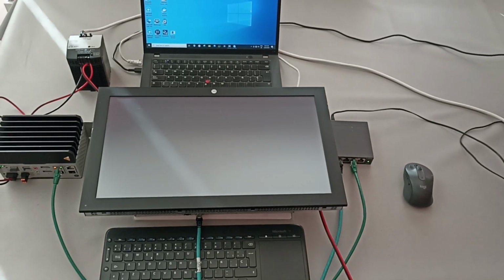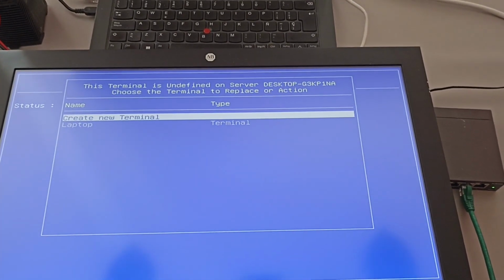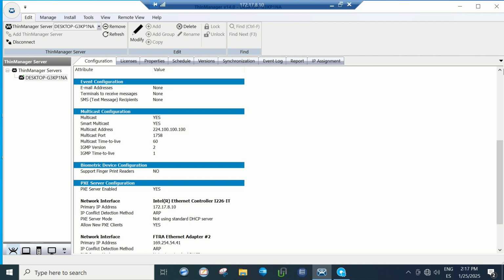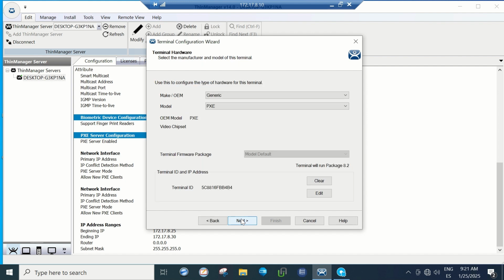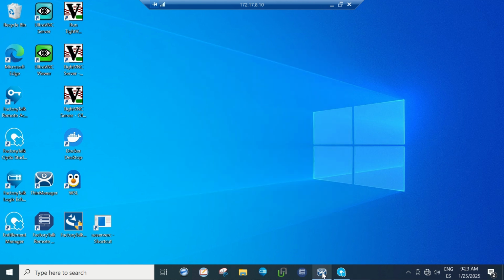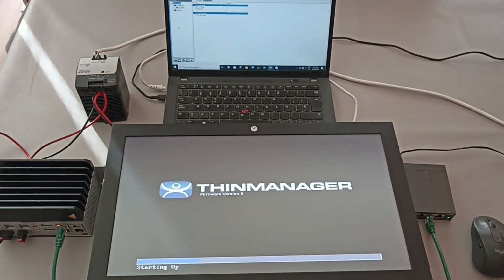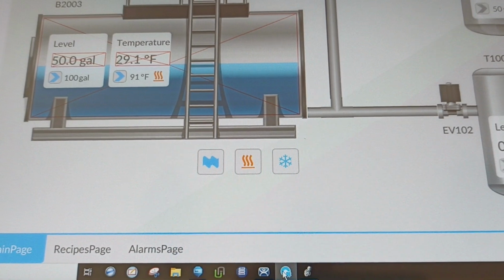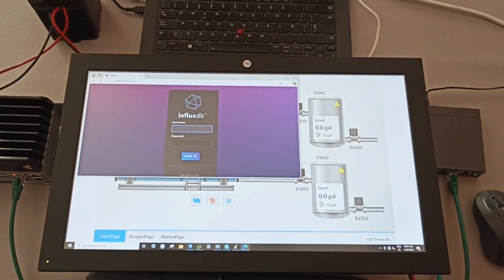ThinClient to display FactoryTalk Optix runtime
Setting up a ThinClient Panel PC terminal pointing to an ASEM 6300B Box PC with FactoryTalk Optix runtime! We will configure the ThinManager server step by step, in order to make connecting a terminal as easy as plug and play. Thinclient has no HHD, it only has RAM. You can also integrate with InfluxDB in order to store machine or process data.
Risoul Es rockwellautomation ASEM S.r.l. ThinManager ftoptix factorytalkoptix digitaltransformation edgecomputing hashtag#edge hashtag#asem6300 hashtag#panelpc hashtag#thinmanager hashtag#thinclient hashtag#boxpc hashtag#iot hashtag#iiot hashtag#influxdb hashtag#industrialpc